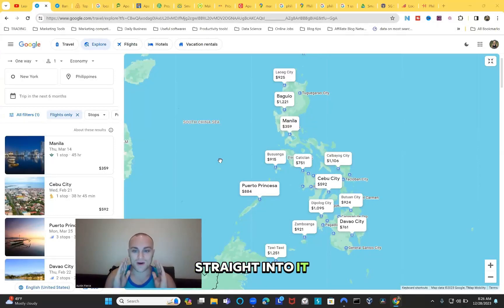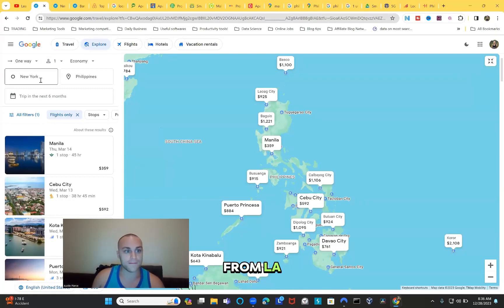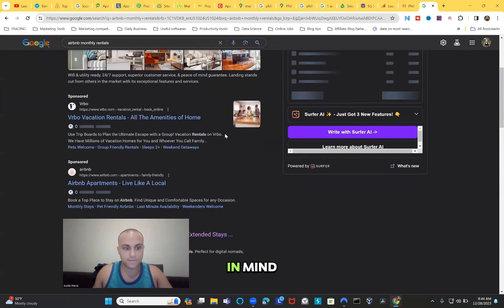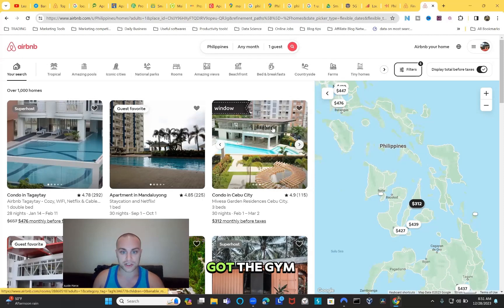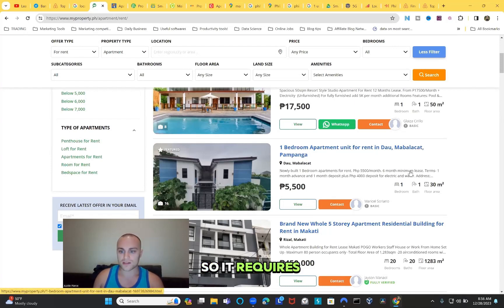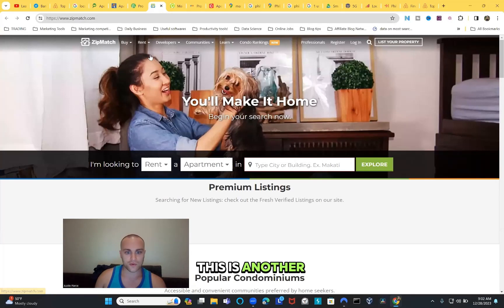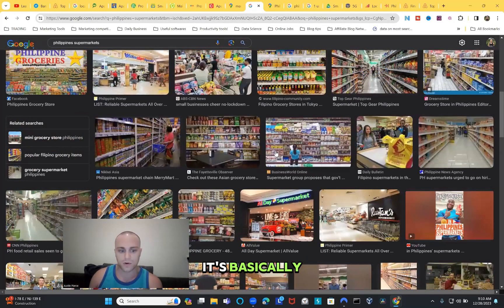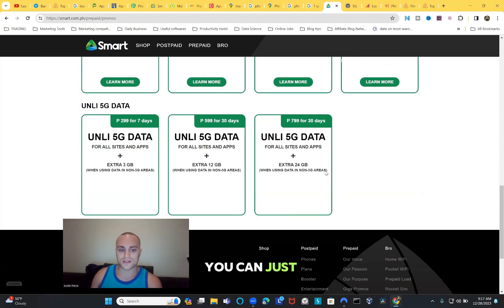COST Of Living In The Philippines 2024 (FREE Practical Course) 🇵🇭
Welcome to the Practical Course on the Cost of living in the Philippines 🇵🇭 Where you Can Follow along and know exactly what to do when you are planning your move to the Philippines with a exact process and framework!

If you are tired of people just flexing and not sharing any valuable information and just telling you what they spent.

But if you want a framework and a process on how to replicate living in the Philippines for under $1000 per month then this is the video for you to give you a great base of knowledge before you Move to the Philippines!

If you want to know all the intricacies and what it takes to live in the Philippines we have made a guide on it for you! so you can follow along and make sure you live under $1000 per month in the Philippines on a budget!

We Have been Full Time Digital Nomads for over 7 years so we will share information not many people talk about!

We will cover:
1. How to find a cheap flight to the Philippines from $300 - $600 one way per person
2. How to Find Cheap Rentals in the Philippines on Airbnb from $250 - $600 per month in the Philippines
3. How to find Rentals by researching the Local rental Websites in The Philippines most people don't know about and lower your Rent cost in the Philippines averaging from $200 - $600 per month.

4. How to rent a scooters and take local transport like the metro system in Manila and other modes of transport like Scooter, jeepney, Trike, Trains, Buses, Domestic Flights and Ferries like 2go in the Philippines Transportation costs from $100 - $200 per month

5. How to Find the local supermarkets and shop at public markets, SM supermarket, Robinsons market, pure gold and more to get your groceries and save money on Groceries. total food costs in the Philippines form $150 - $250 per month

6. How to get data from Smart and Globe so you will have wifi and internet while in the Philippines
7. Also remember your visa waiver and tourist visa extension each month will cost from $55 or more per month so keep that in mind

VIDEO CHAPTERS:
[0:00] - How to find cheap Flights to the Philippines
[7:51] - How to Find Cheap Rentals on Airbnb to rent in the Philippines
[16:59] - How to Find Local Rental Websites to find a cheap apartment in the Philippines
[24:00] - How to Plan your Food costs, Supermarkets and groceries in the Philippines
[27:55] -Cost of Transportation in the Philippines Guide and how to
[30:55] - Cost of Wifi and internet in the Philippines with Smart and Globe
[34:40] - Conclusion on the Cost of Living in The Philippines

Also for your Journey to the Philippines check out SafetyWing For Travel health insurance while you are living in the Philippines: